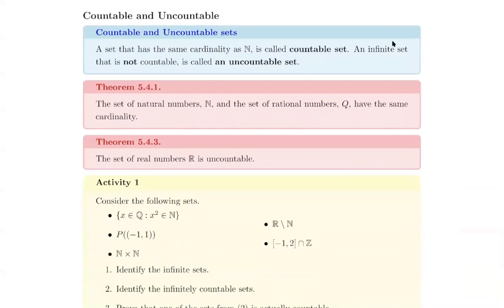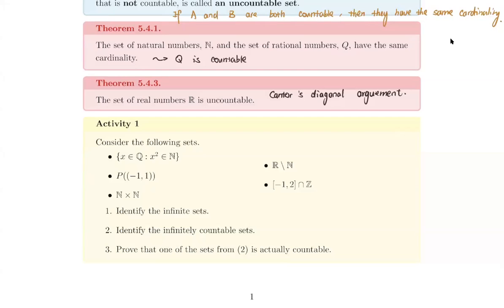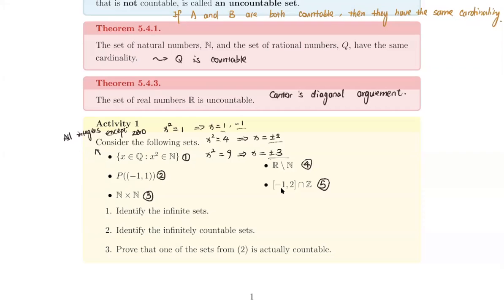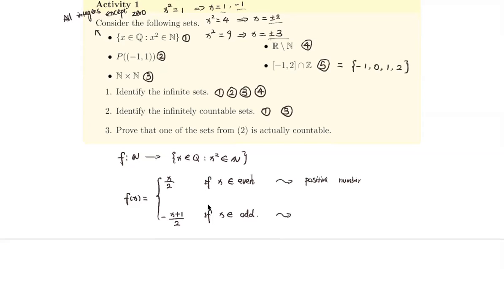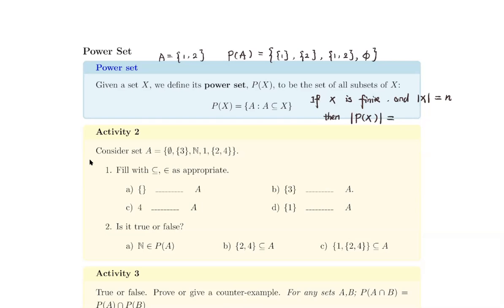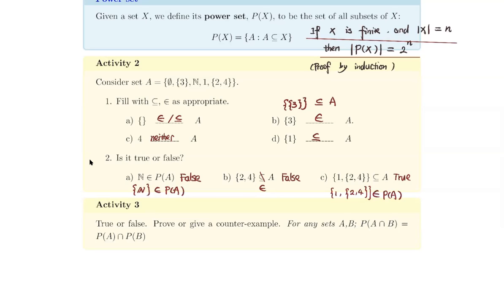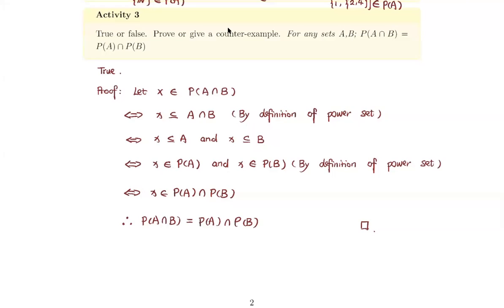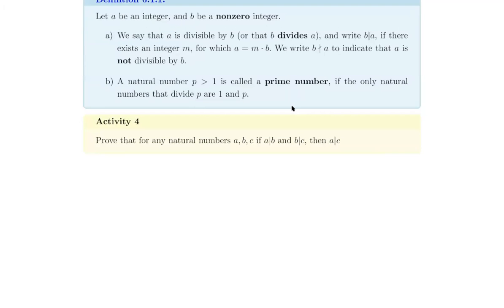MAT102 2020 Fall Tutorial 10